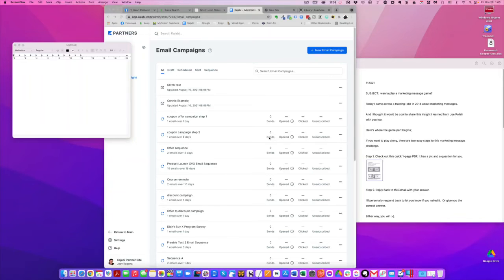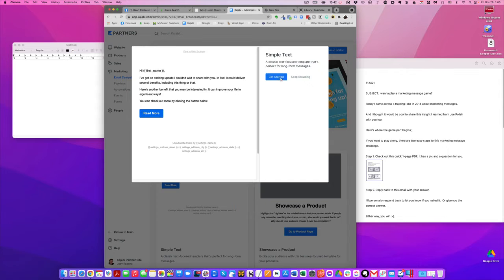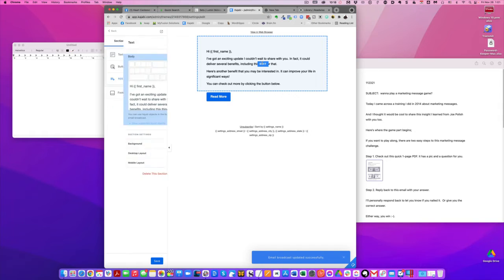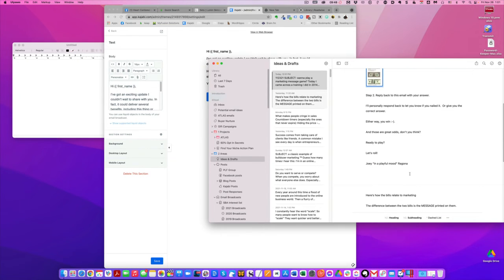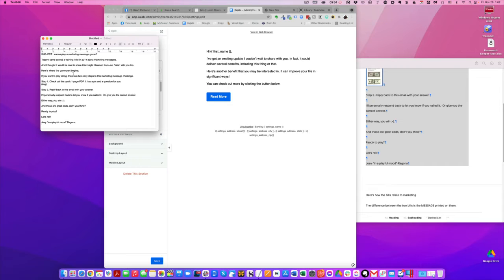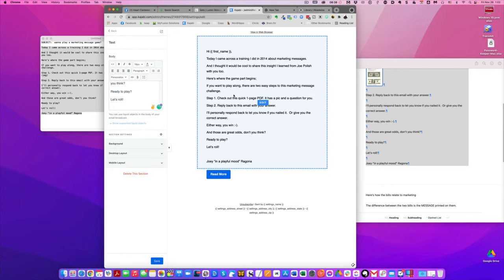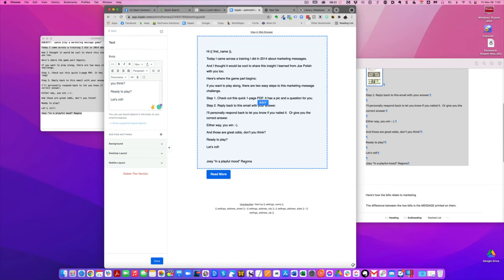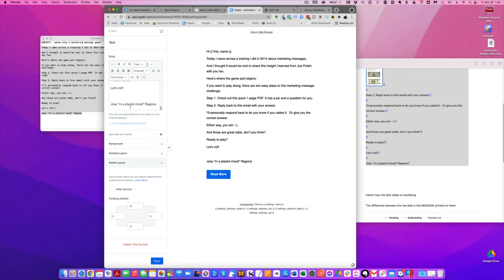How to Fix Kajabi's Email Format In Kajabi Email Marketing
✅ As a gift, you can get access to all my Kajabi tutorials in one place

In this kajabi tutorial, and If you want to do Kajabi email marketing right,  but have trouble with text formatting in Kajabi's email editor when using the Kajabi email broadcast feature, here's how to fix it.  If you struggle with kajabi email settings, this kajabi walkthrough shows how to change font.